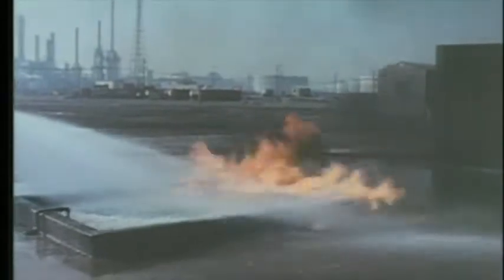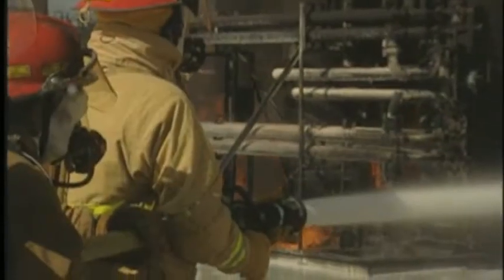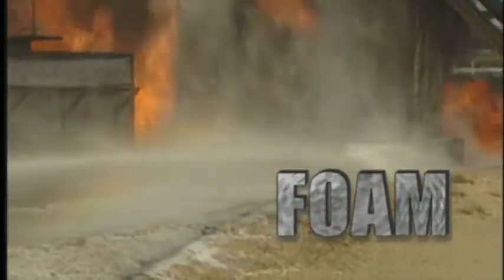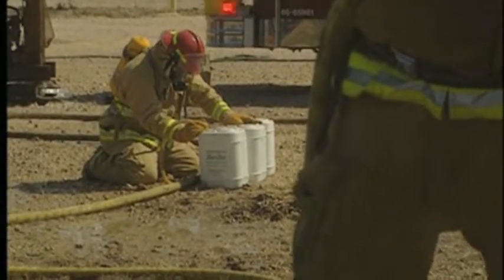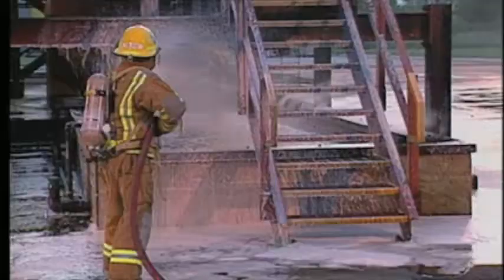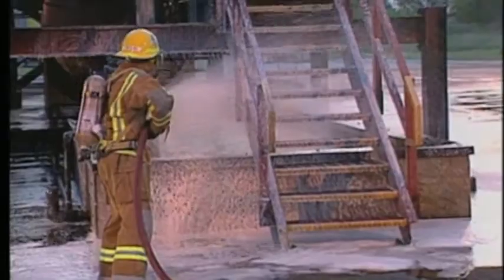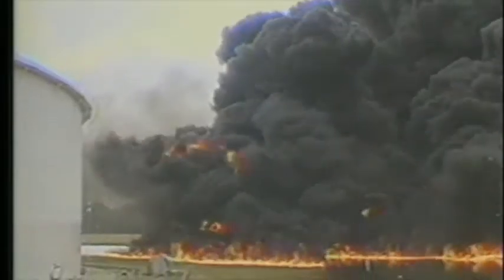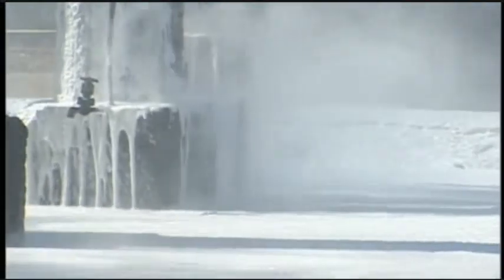Foam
Emergency Film Group's 'Foam' DVD teaches emergency responders what they need to know to select, prepare, generate and apply foam to a Class A or B fire or hazardous materials spill. This program has been awarded the prestigious Telly Award, as well as the Golden Eagle award from the Council of International Non-Theatrical Events (CINE).